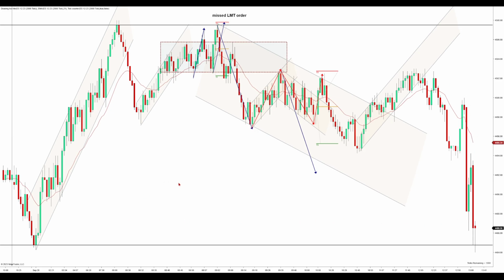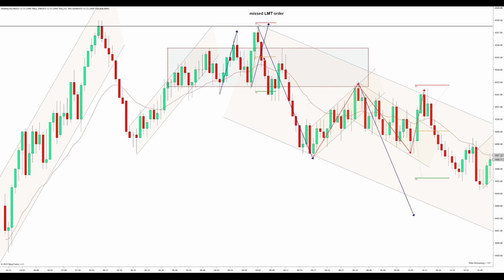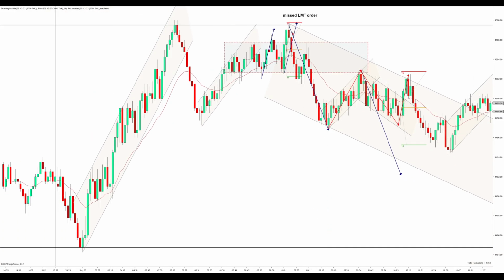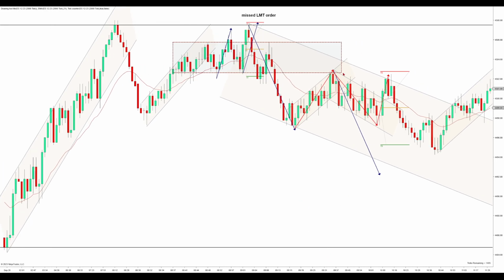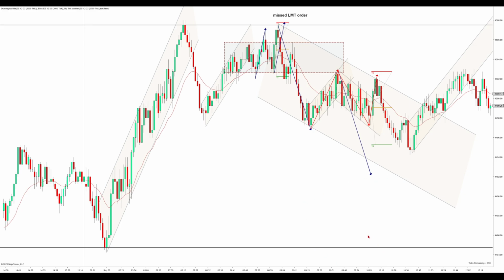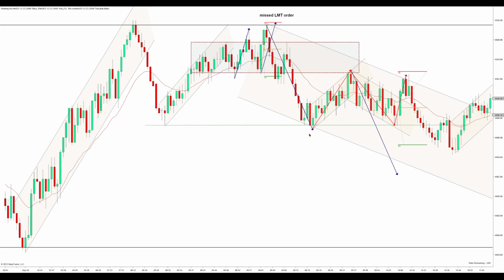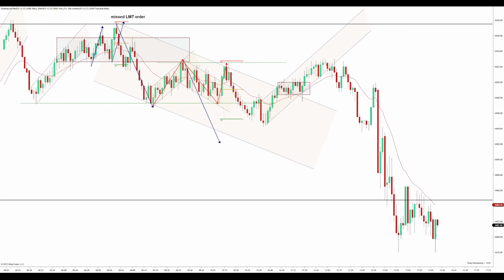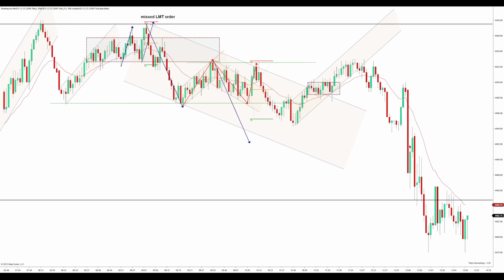S&P Futures Price Action Day Trading Sept, 20 | FOMC Day Chart Review